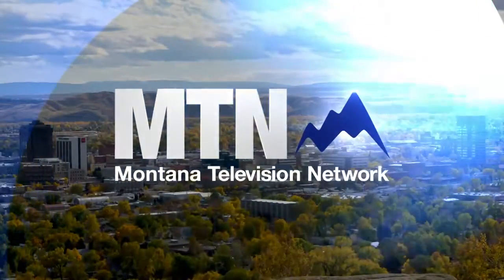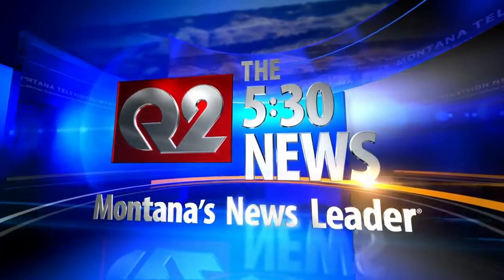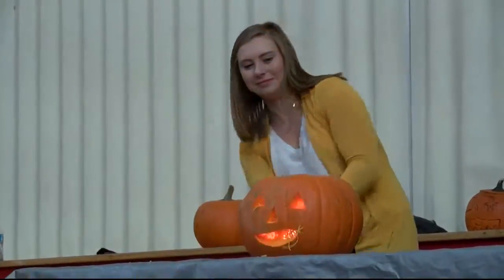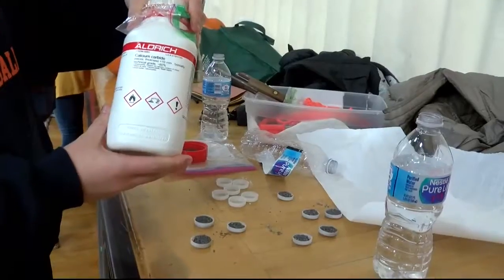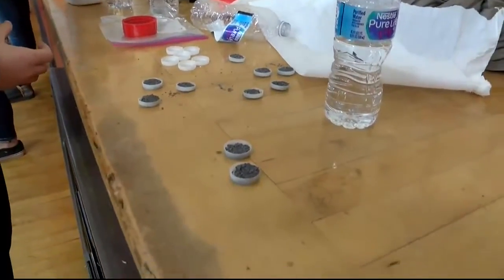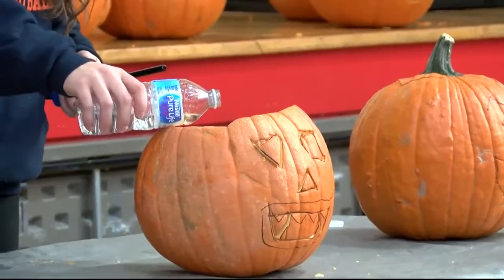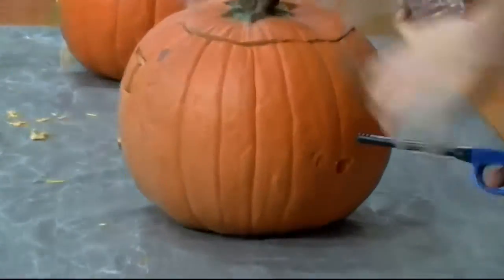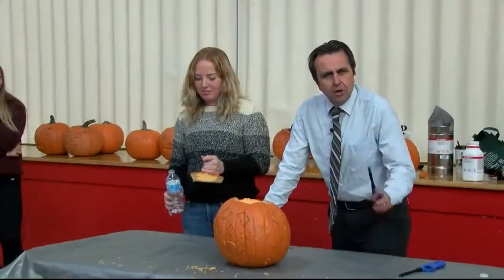MT Tech have pumpkin exploding down to a science